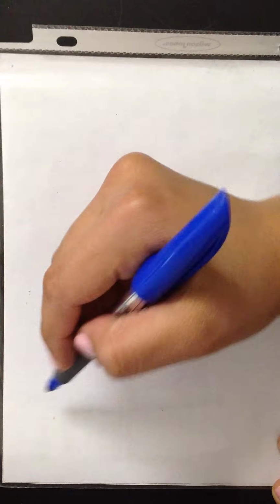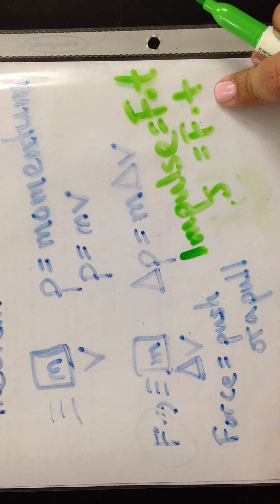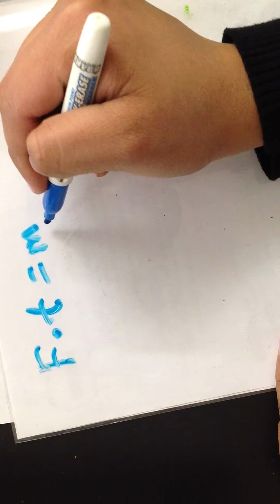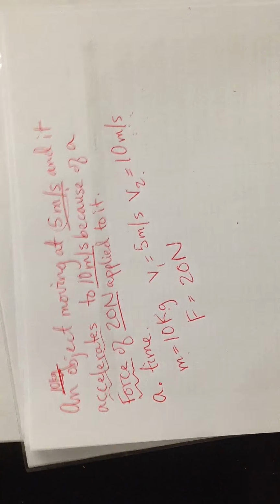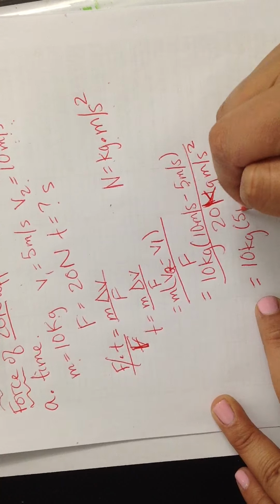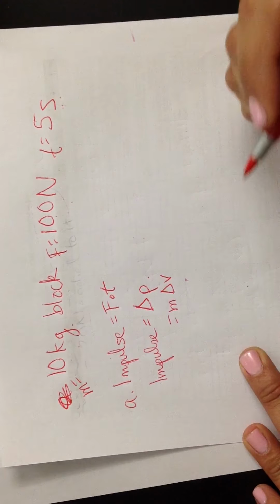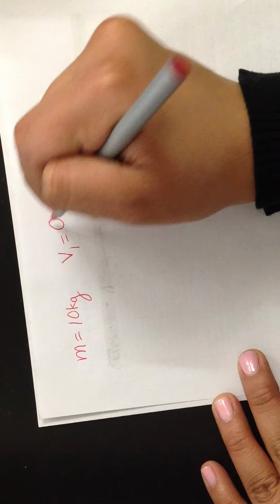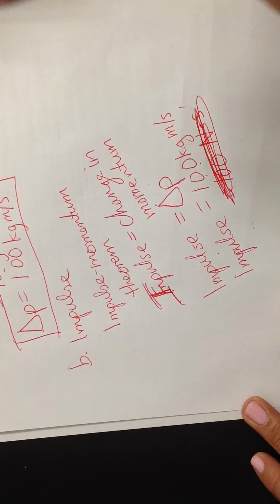Impulse Momentum Theorem Tutoring